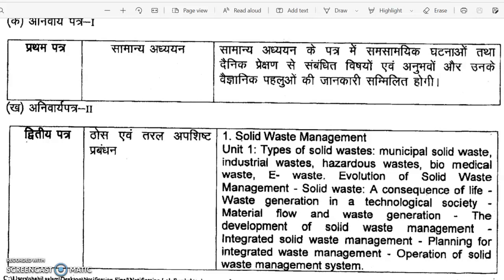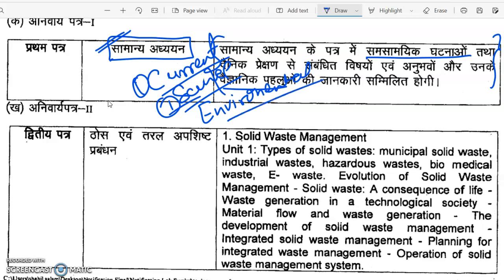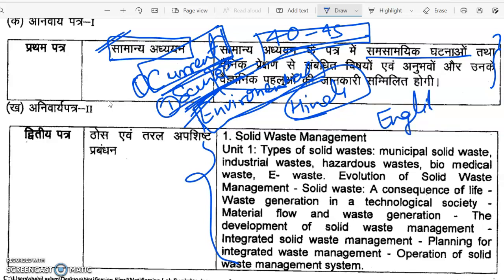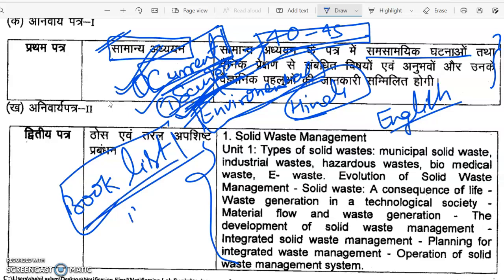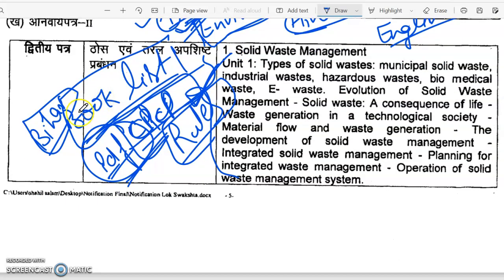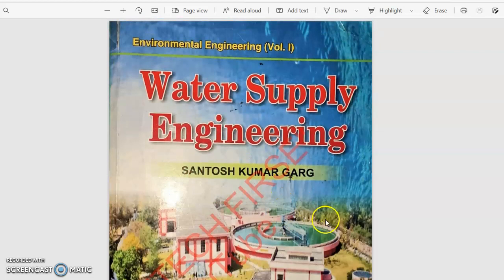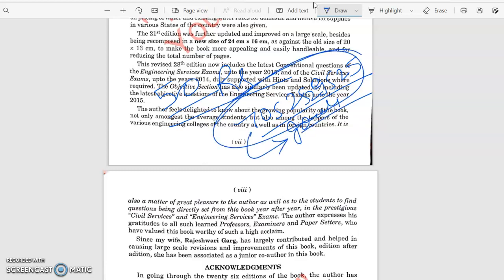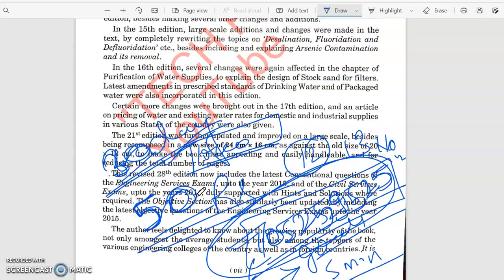bpsc sanitary and waste management exam bookslist ,bpsc class,sanitary booklist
PDF के लिए टेलीग्राम ग्रुप FOR PDF

?list=PLoE9UbKoRyQSsyZpaaaDXUoQ0aJCJUVIT

भारत के सारे बन्दर गाह 5 MINUTE में याद होंगे
यहा क्लिक करे January 2021